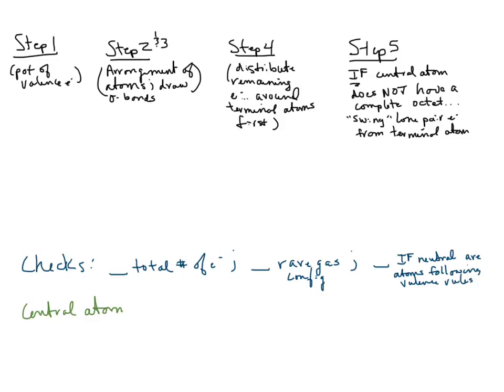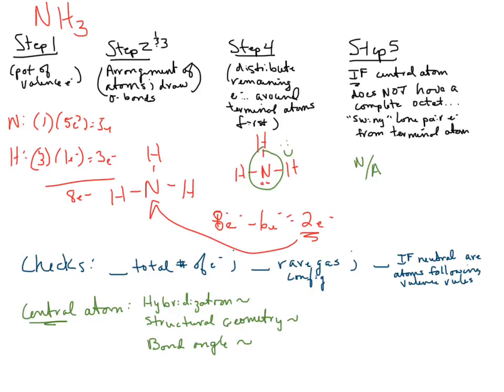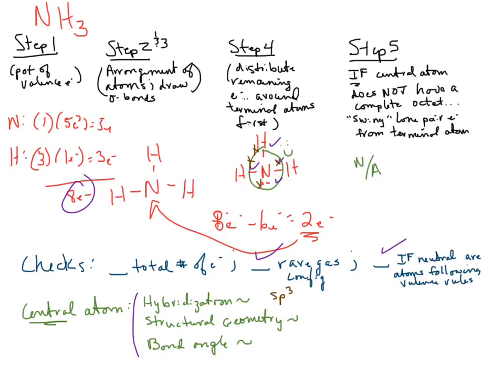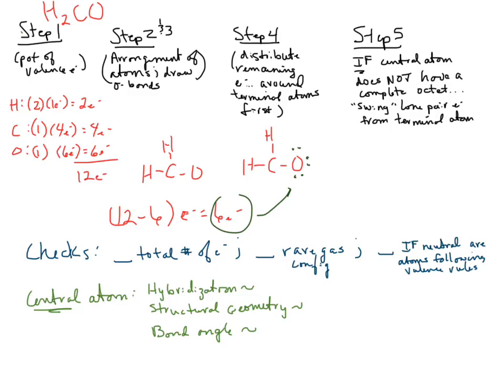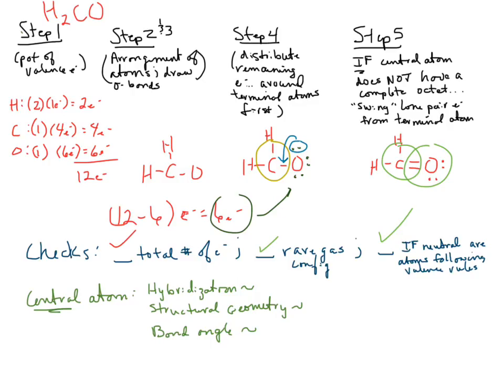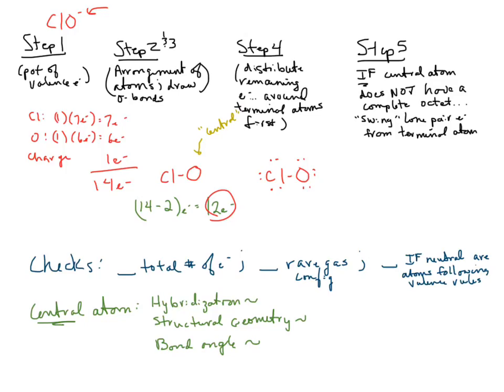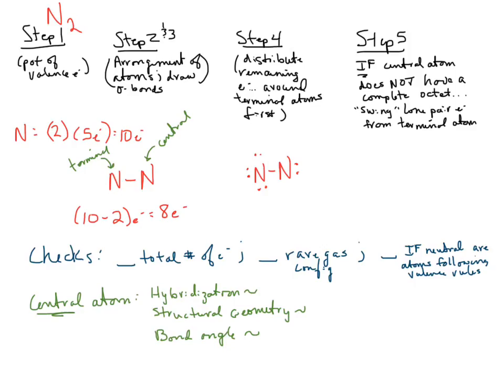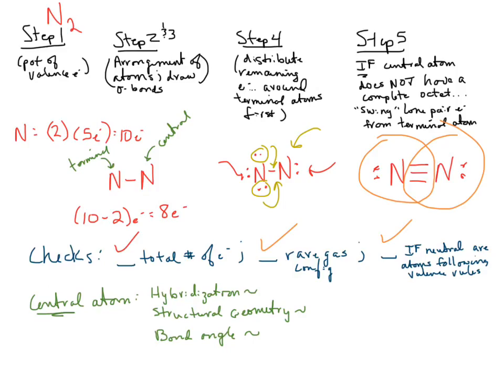CHM165 Lewis Structure Lab